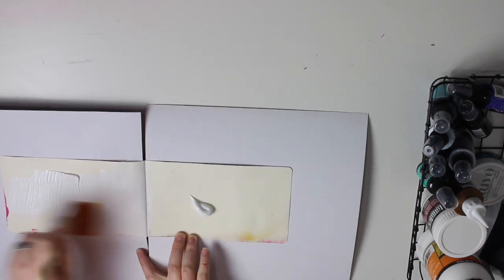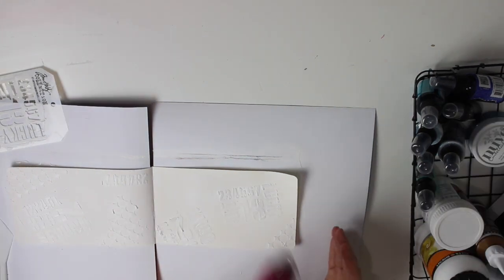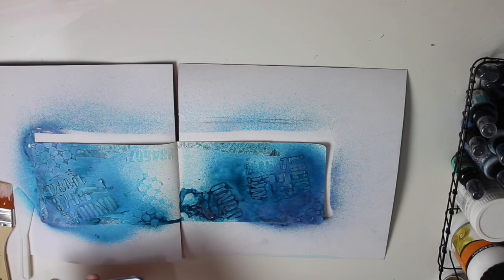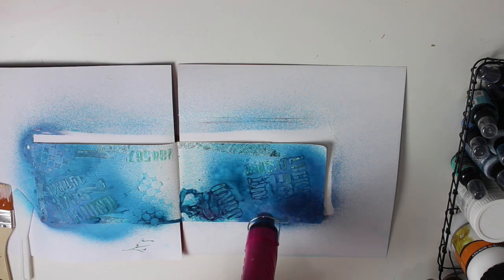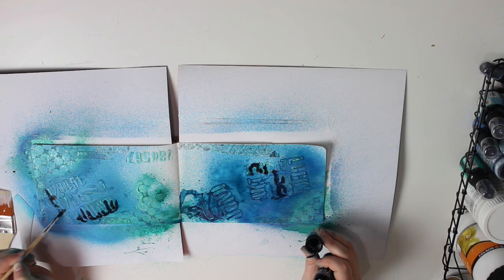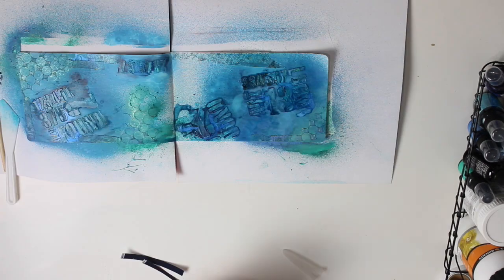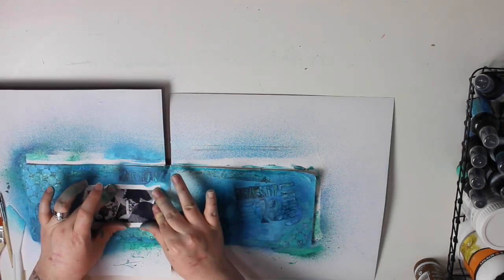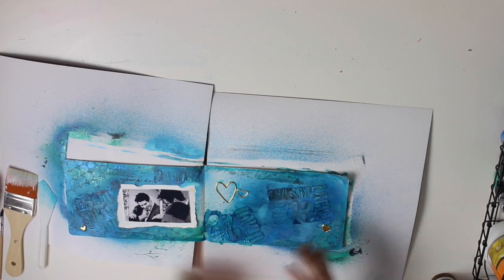Take 5 Art Journal Challenge Collab! May 2019 - Leanne's Prompts!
Hi Everyone, Welcome Back To Another Video & The Take 5 Art Collab Video For May!

This Month We're Creating With Prompts Chosen By The The Mixed Media Goddess - Leanne From CreativelyFree2BeMe!
Leanne's Etsy Store:

This Month Was Amazing & So Fun!
Our Prompts Were;
* Coloured Pencil,
*Scrap Paper,
*A photo,
* Black Pen,
*Paint (Any Kind)

If You'd Like To Join In & Create Along With Us - Use The Tag Take5Art On Instagram & Tag Any Of Us To Show Your Work - We'd Love To See What You Create!

Rhie - Mrs C Scraps